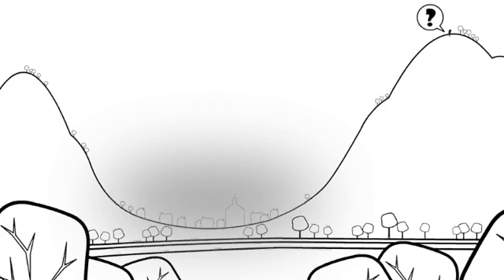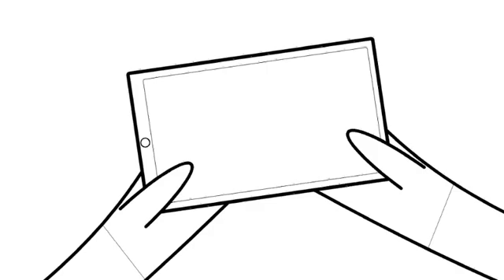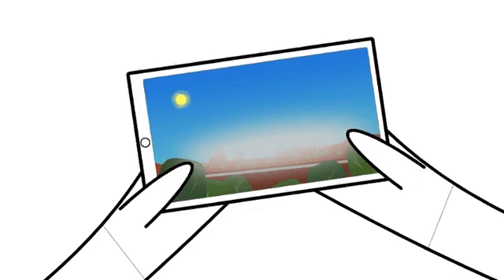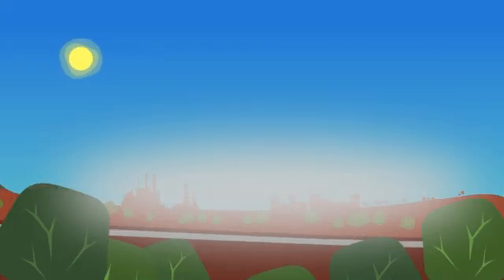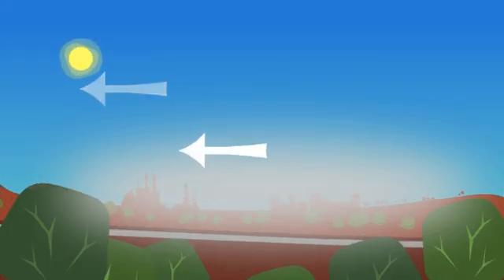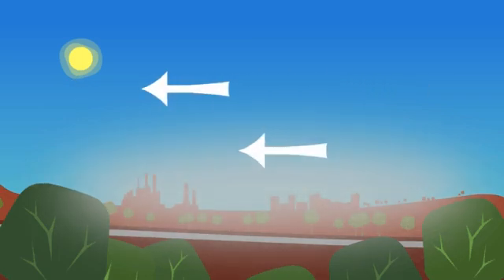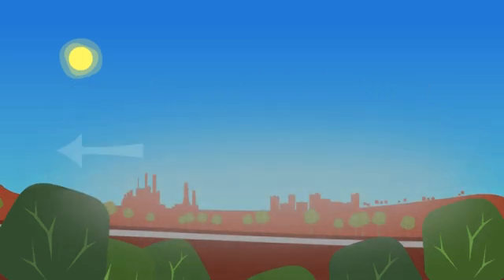A View on SMOG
Graphic: A View on SMOG

Lisa walks along the top of a mountain

Narrator - Today, Lisa is spending the day in the mountains.

Village covered with smog in the valley

Narrator - From the top, she notices a village below blanketed by a smoky haze that looks like smog.

Checking cell phone

Narrator - Strange, when she left home this morning, she checked the weather.gc.ca website.

City on the plain
Arrows show wind blowing over city

Narrator - It said the air quality was currently good, thanks to strong winds blowing pollutants away from the city.

Village in the valley

Narrator - Suddenly, she realizes that the city where she lives is on the plains and that the village below is in a valley between two mountains.

Village in the valley at night

Narrator - During the night, colder air sinks to the bottom of the valley. The colder air can’t rise and traps the pollutants in the valley. Unlike Lisa’s city on the plains, the village in the valley is sheltered from the wind, so the pollution is not blown away. So, air pollution also depends on the lay of the land!